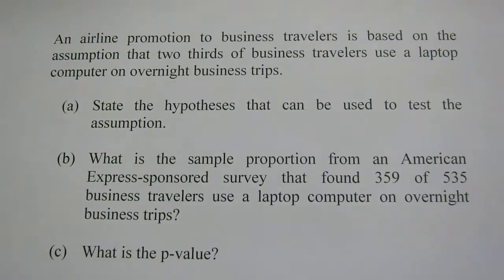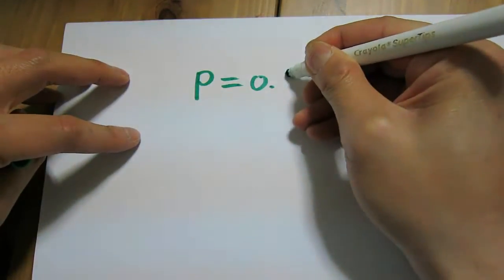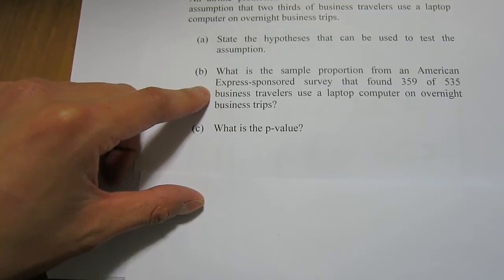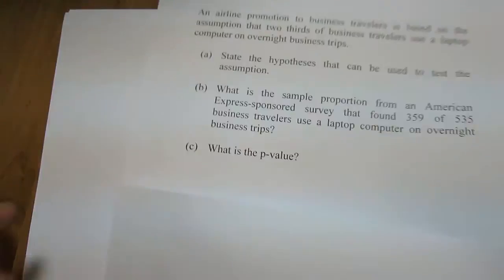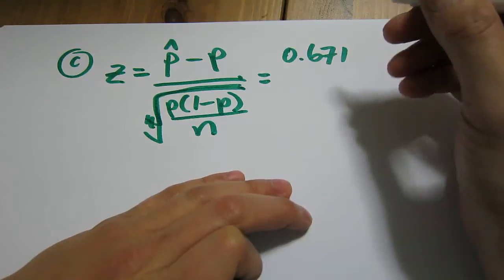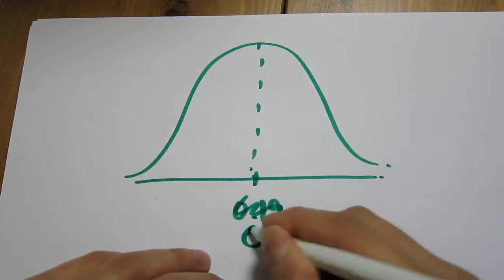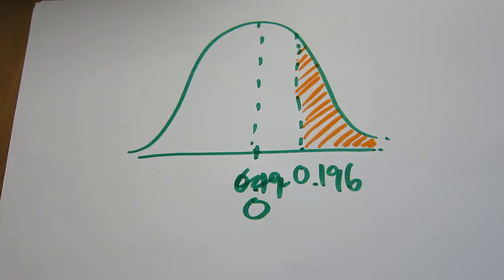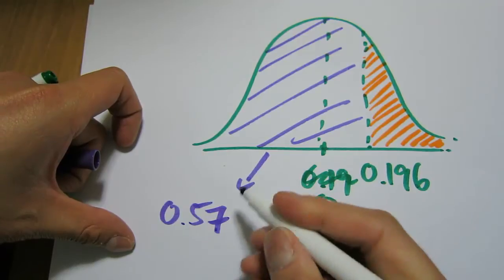Easy Explanation: Hypothesis Testing with Proportions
A super simple step-by-step explanation to answering hypothesis testing questions with proportions. We also calculate a p-value.